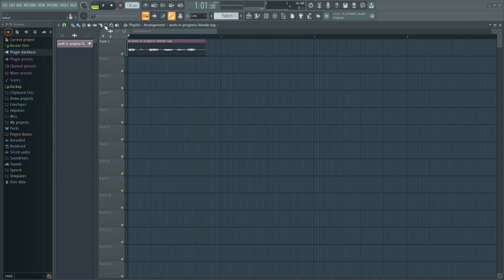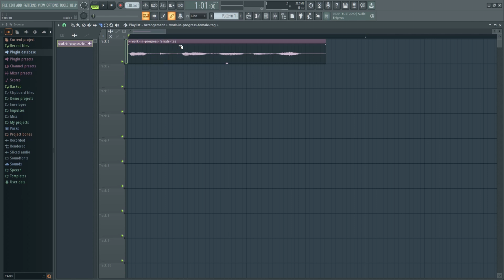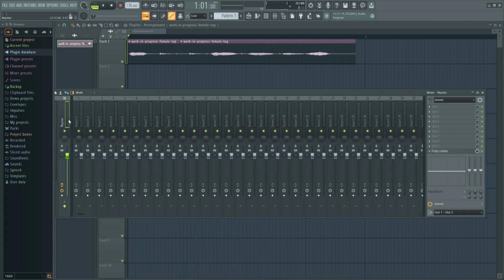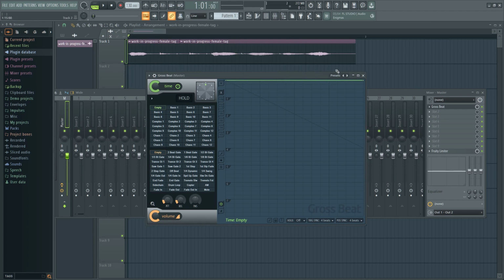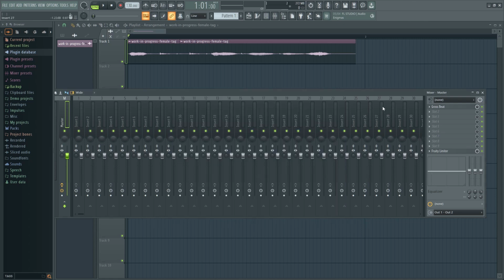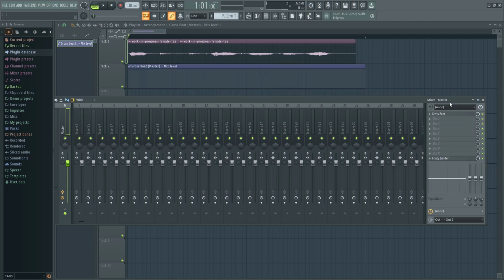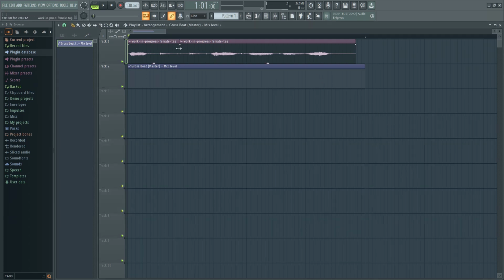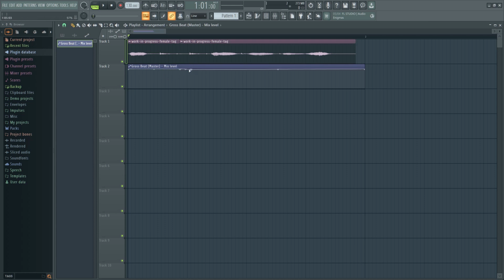How to Scratch in FL Studio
In this quick tutorial, I show you how to scratch in FL Studio.